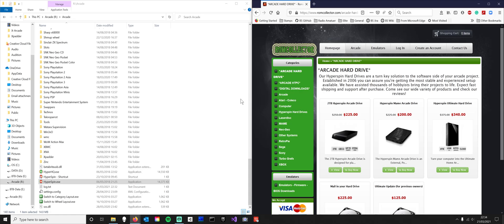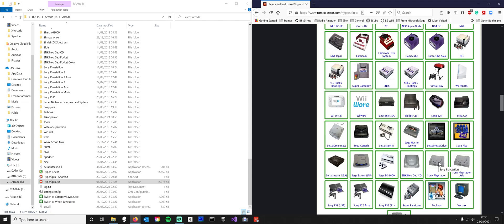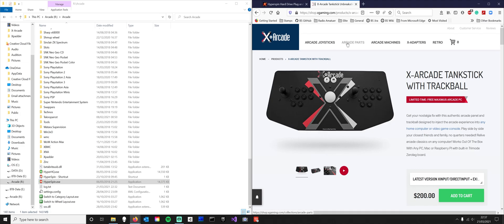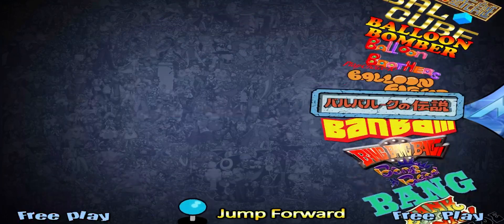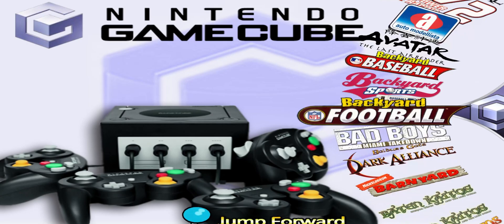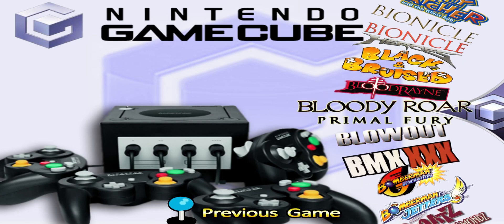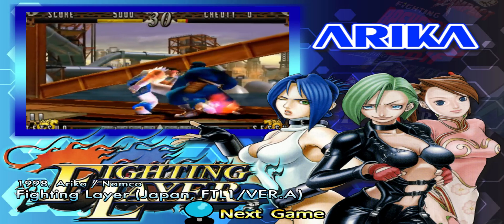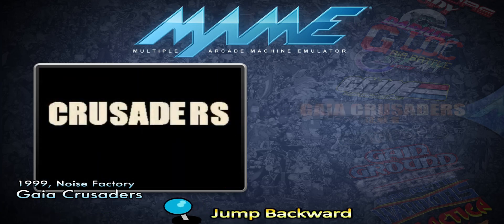Special, Arcade and computer emulation setup, Hyperspin, Romcollector 10TB Harddrive setup.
A small video of me stumbling my way through a demo of the Hyperspin ultimate hard drive setup purchased, already set-up with thousands of arcades emulated and also the old computer and consoles added.
It is truly amazing, and please note that the consoles work better with an XBOX controller for windows, I didn't mention this.